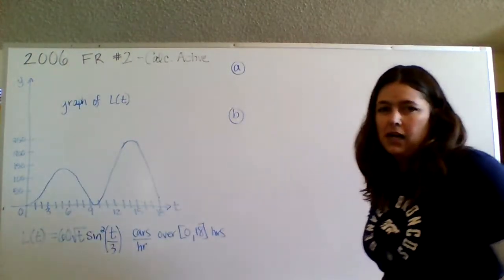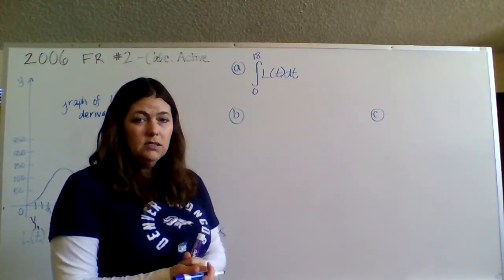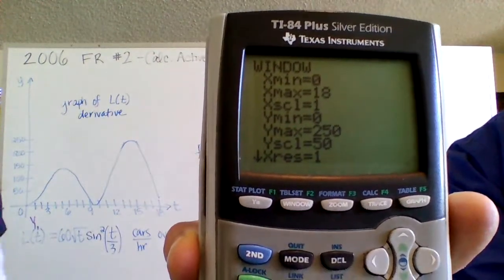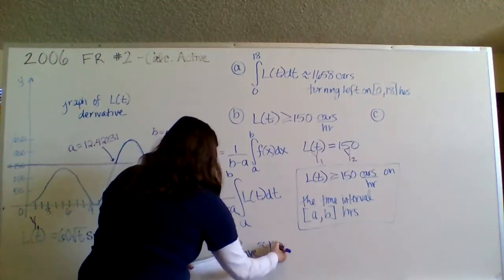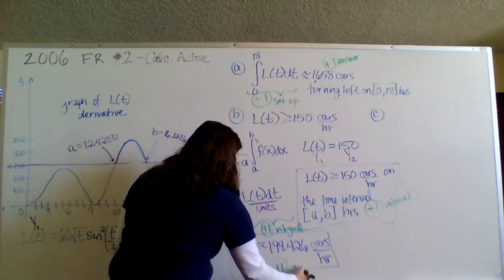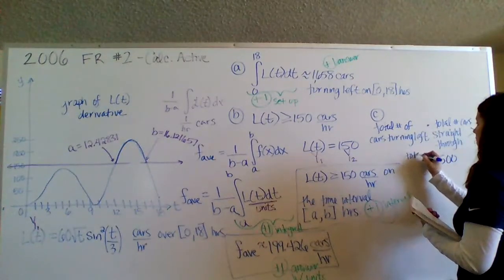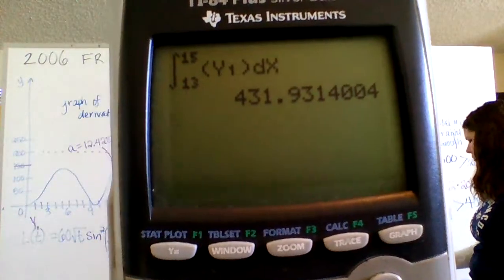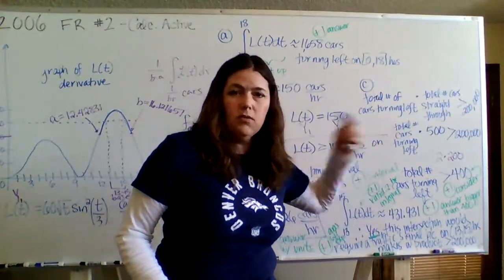2006 FR #2 (Calculator Friendly)